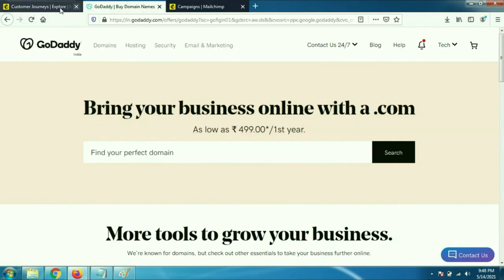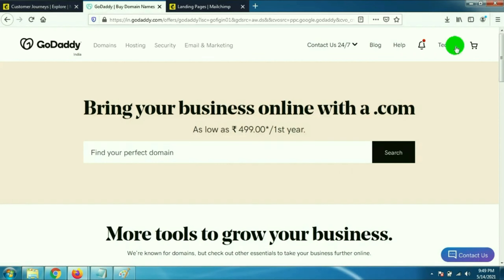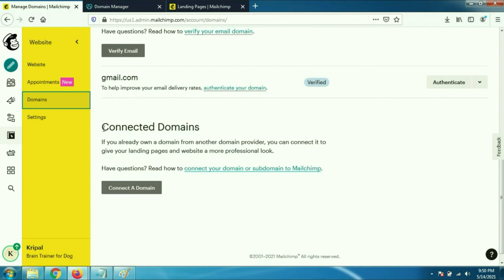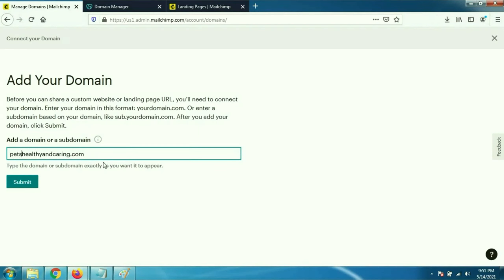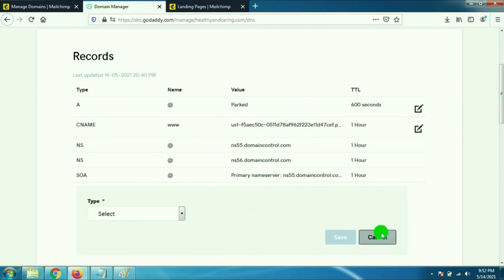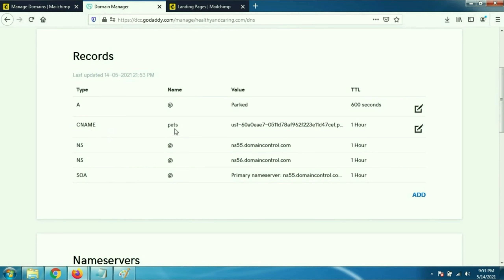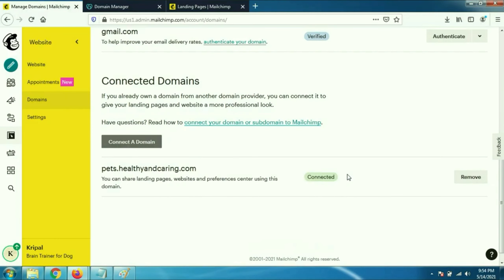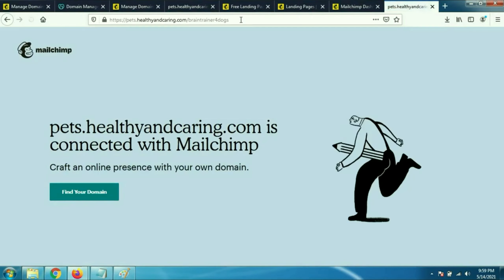How to Link GoDaddy domain to Mailchimp | Setup Mailchimp with GoDaddy Custom Domain - Updated 2024